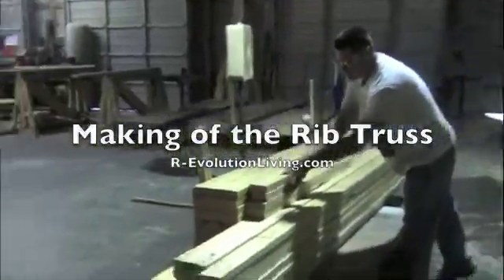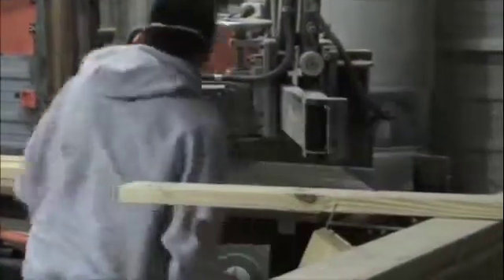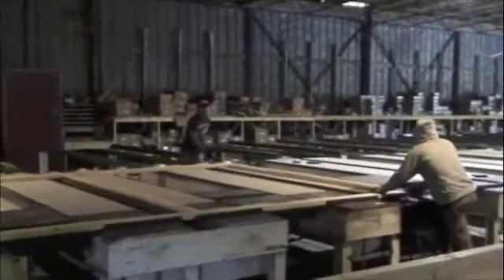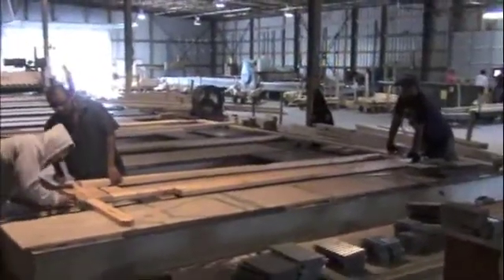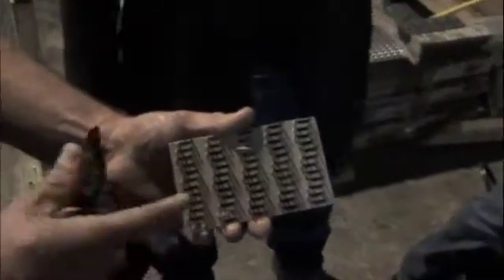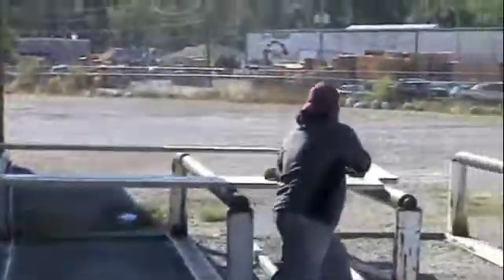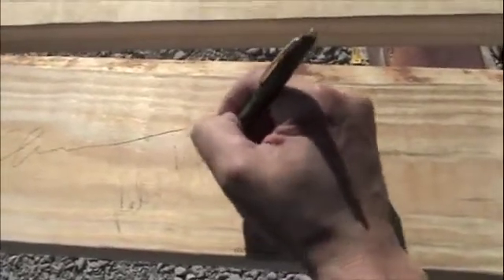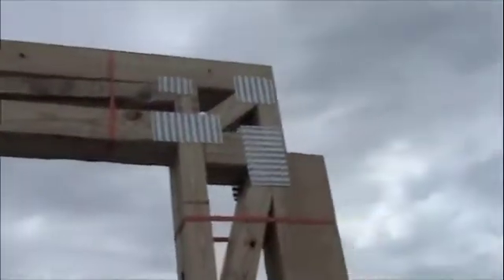Making of the Rib Truss